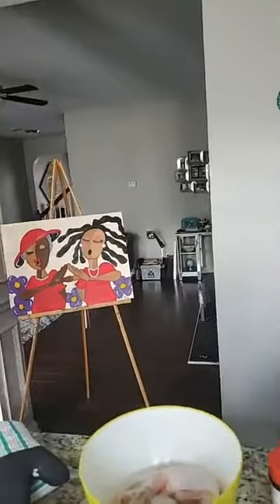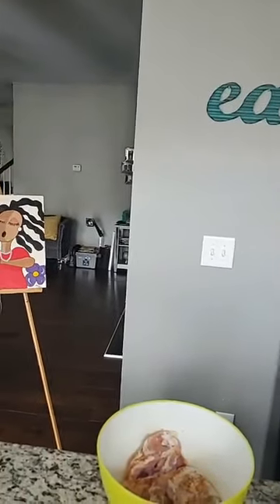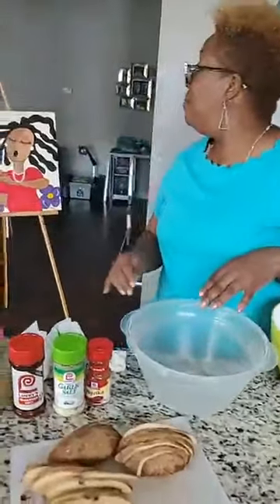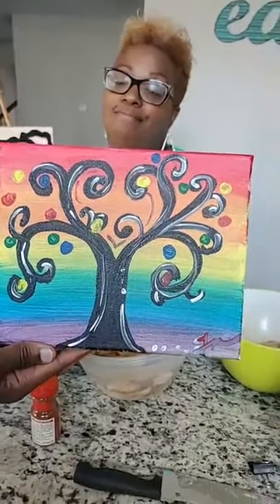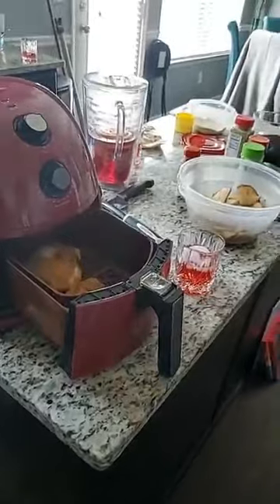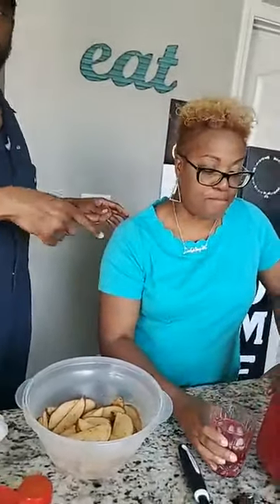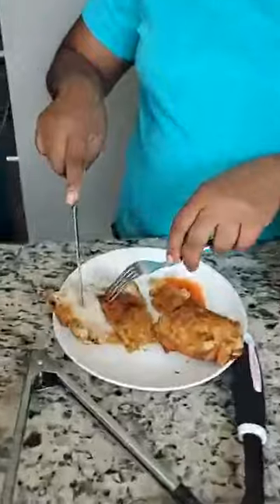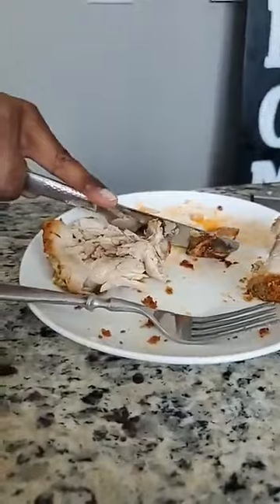KAE & FAB in the Lab Episode 9 Air fried Chicken and Fries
The ladies will show you how to cook Fried Chicken in an Air Fryer and make Fries!